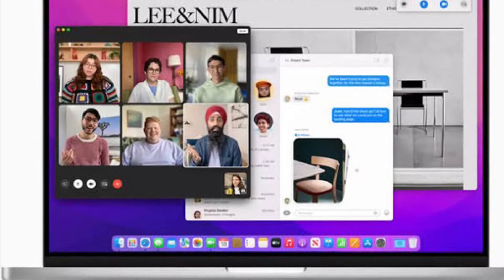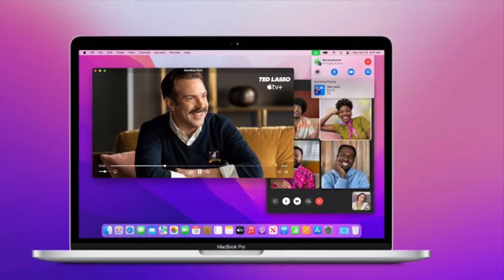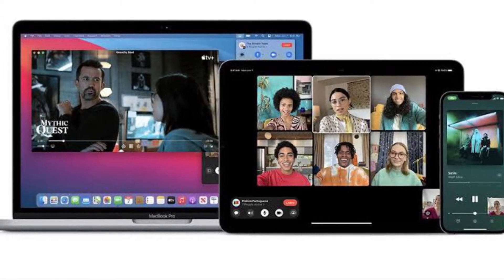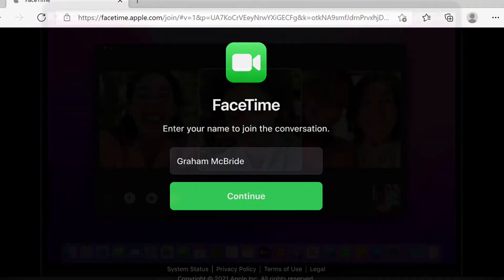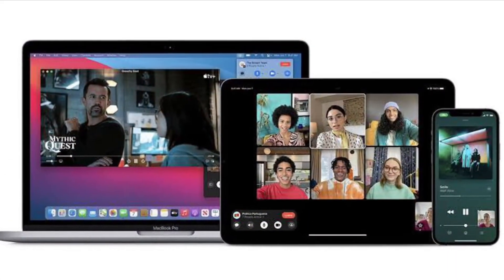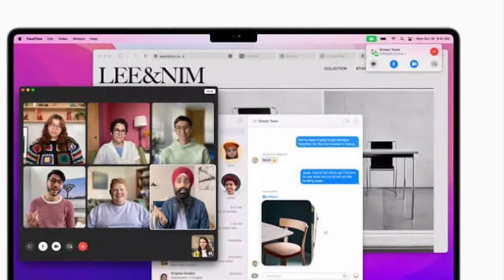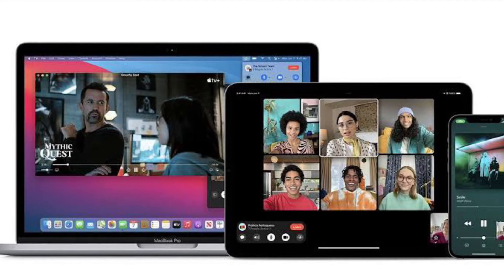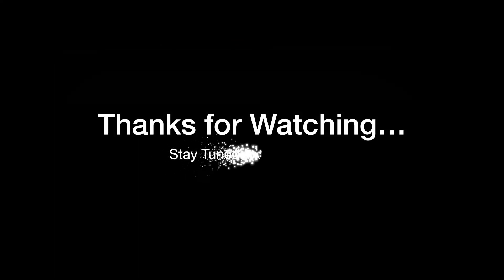How to Use FaceTime SharePlay on Mac to Watch Movies and TV Shows Together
Here is how you can use FaceTime SharePlay in macOS 13 Ventura/macOS 12 Monterey on Mac to watch movies and TV shows together. Let’s find out!